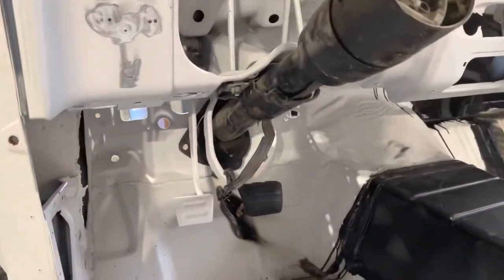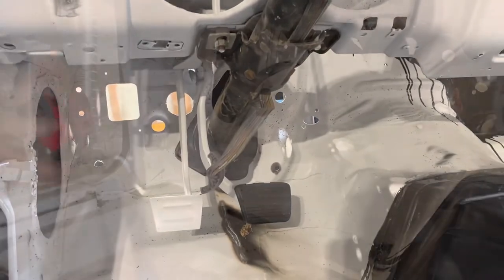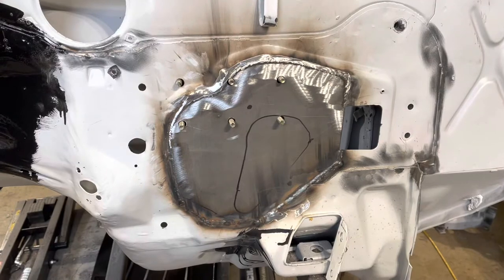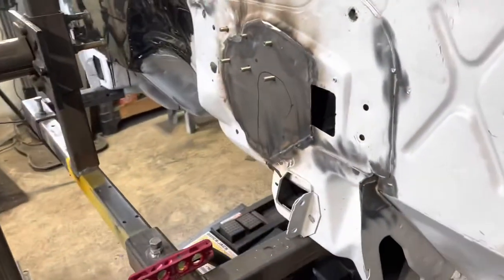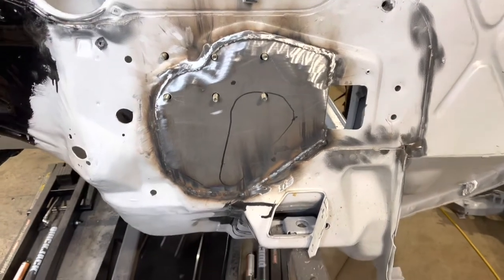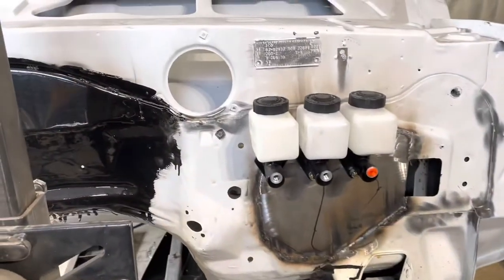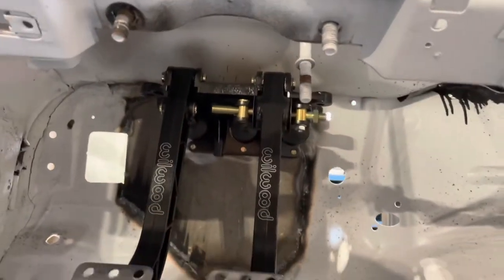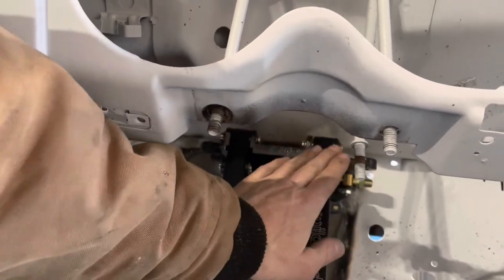Episode 278 Mounting Wilwood pedals in a 1967 Camaro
I mount bias adjustable Wilwood Pedals in the 1967 Camaro